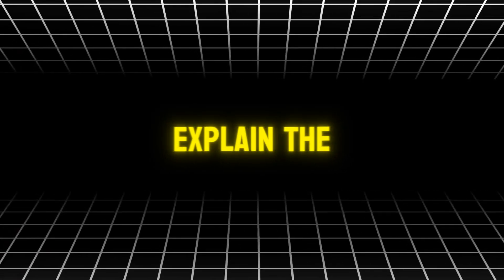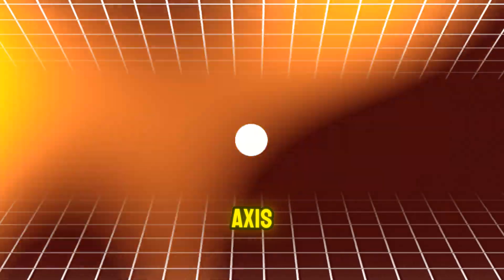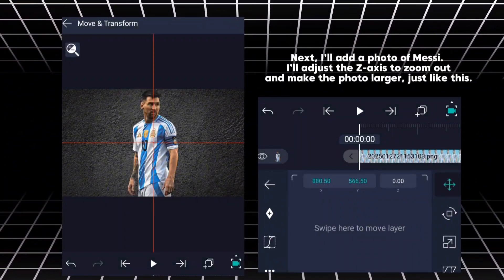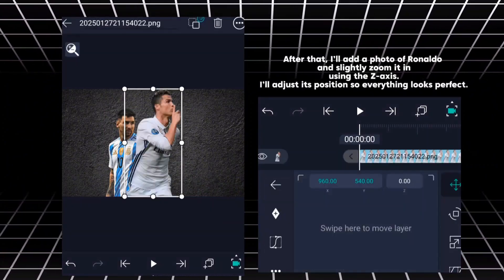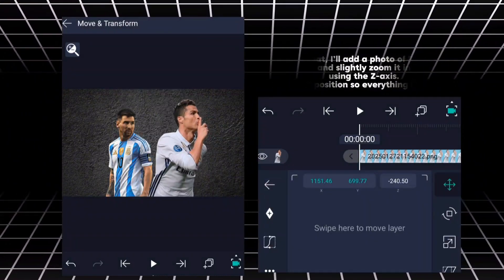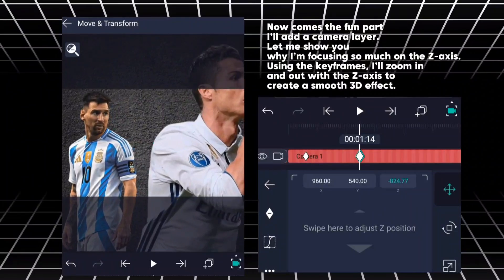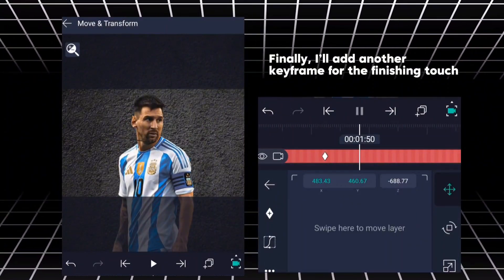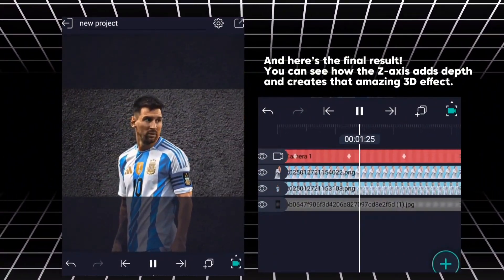Master the X, Y, and Z Axes in Alight Motion: Complete 3D Animation Tutorial for Beginners!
Learn X, Y, and Z Axes in Alight Motion 📐✨

In this video, I’ll guide you through the basics of X, Y, and Z axes in Alight Motion and how to use them to create amazing 3D effects right from your phone! 🎥

💡 What You’ll Learn in This Video:
✅ How the X-axis controls left and right movement
✅ How the Y-axis controls up and down movement
✅ How the Z-axis adds depth and creates 3D animations
✅ How to work with keyframes, a camera layer, and smooth animations using the graph editor

I’ll also demonstrate the final result with a cool animation featuring Messi and Ronaldo, using all three axes for stunning effects.